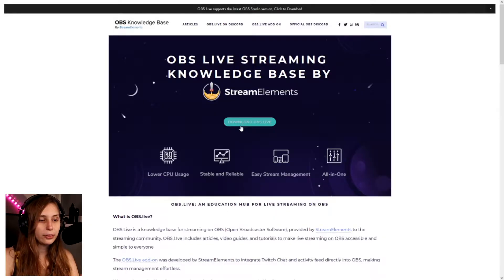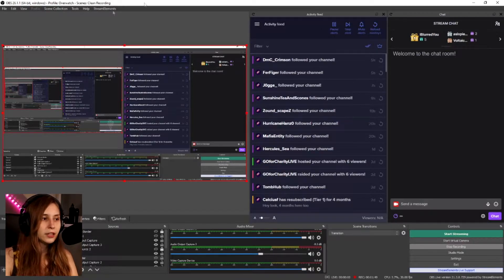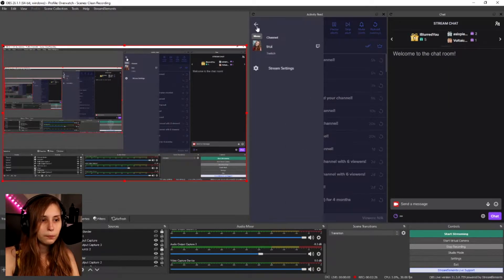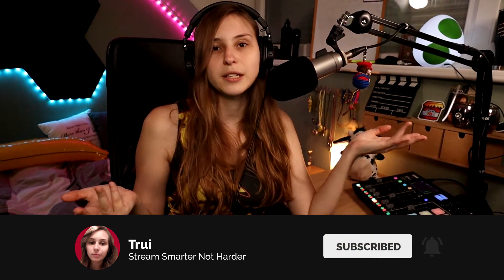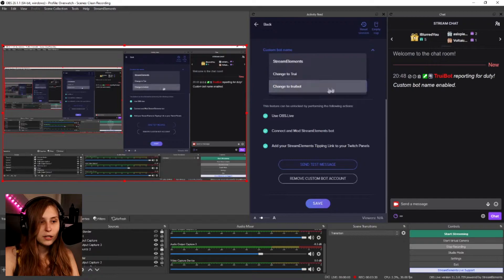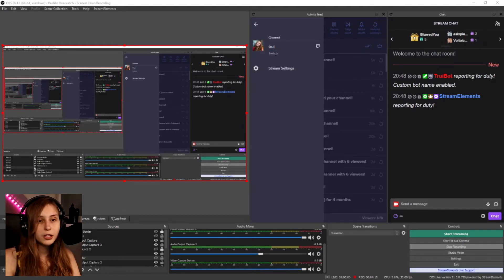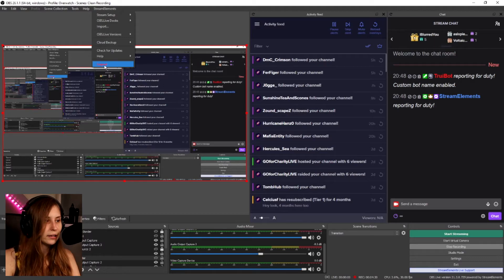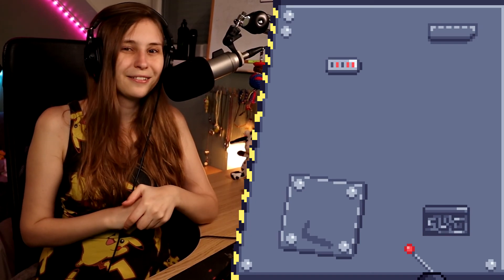StreamElements Custom Bot Name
Get you own Twitch bot with making a Custom Bot Name with StreamElements. You can do this using OBS.Live or Ground Control. Learn how to do this StreamElements Custom Bot Name For Twitch in this tutorial!